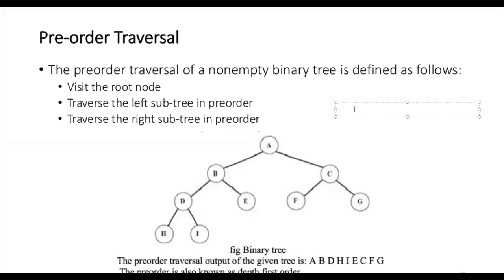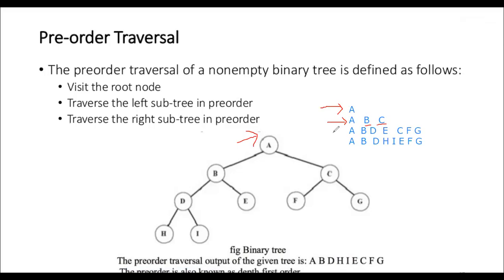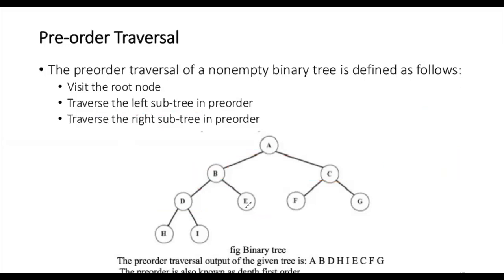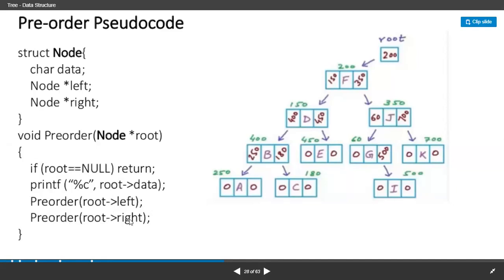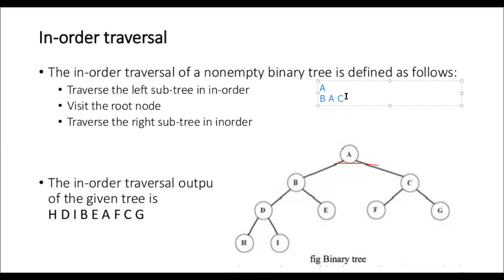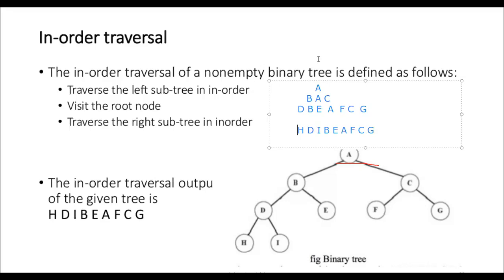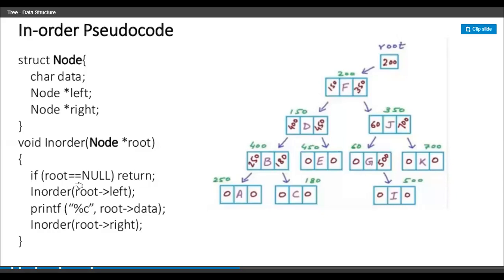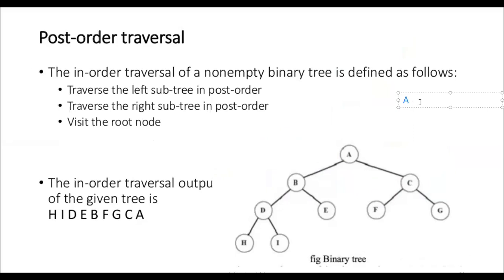Pre Post and IN order